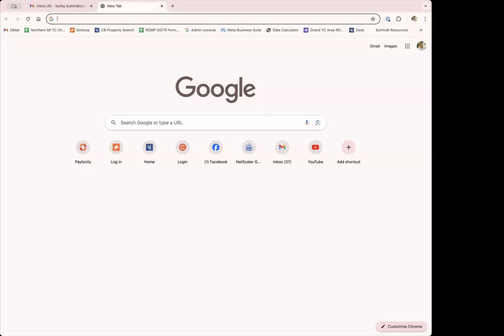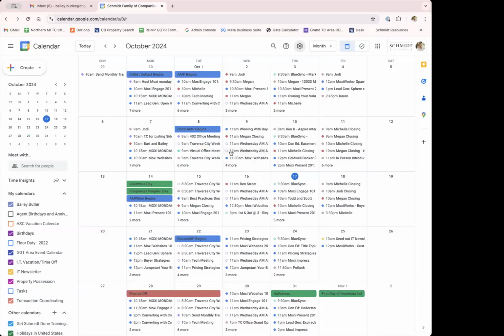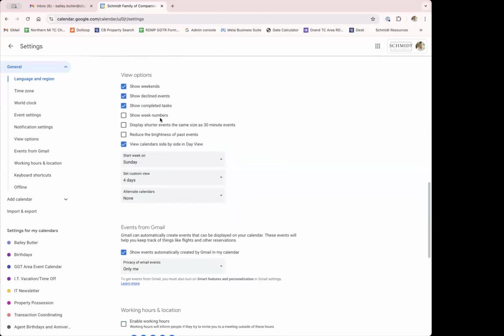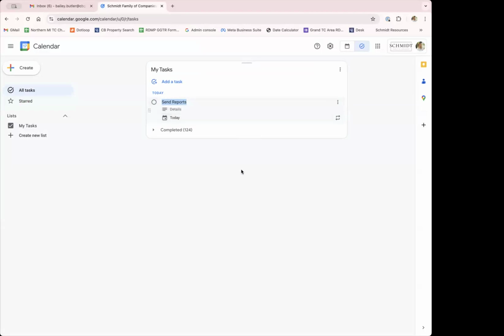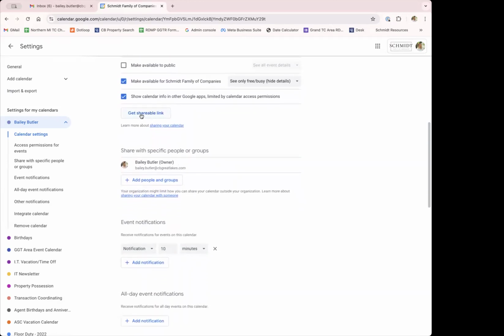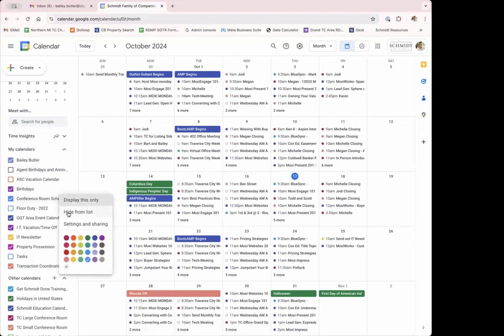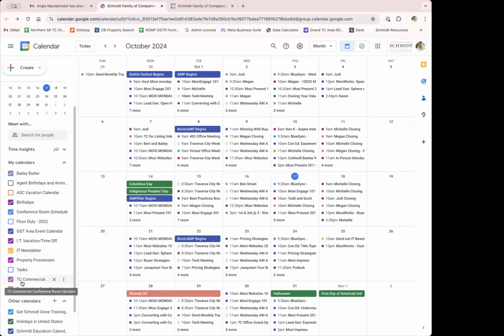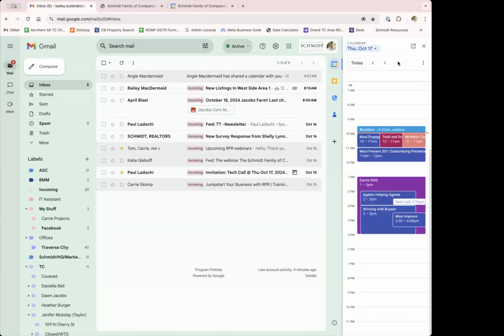BlueSync 10-17-2024 - Google Calendar Tips and Tricks